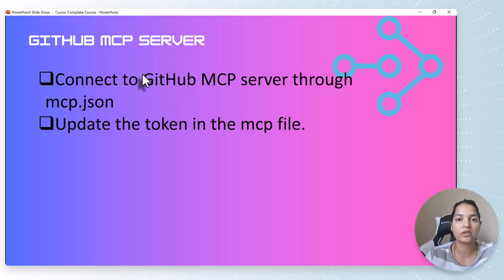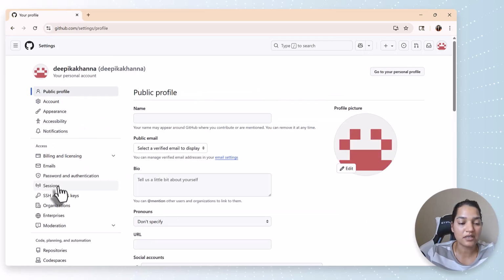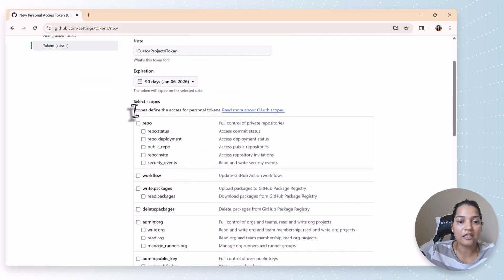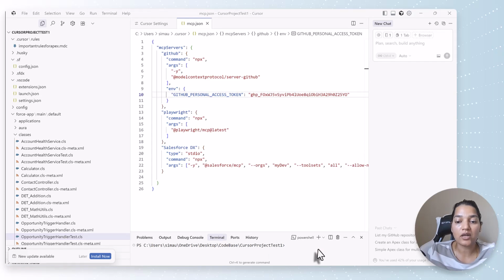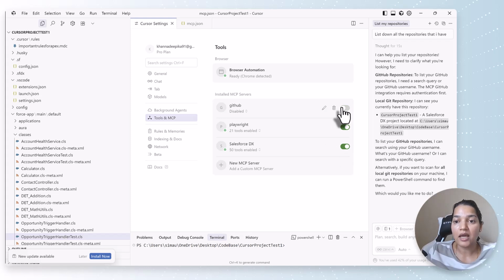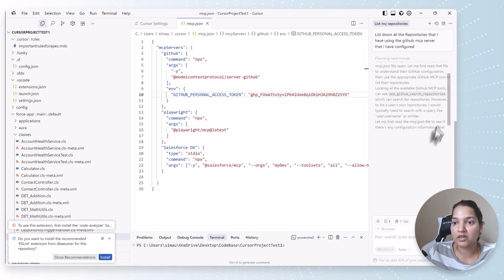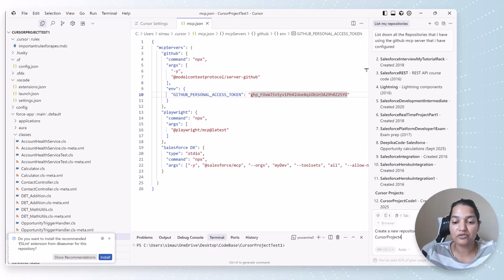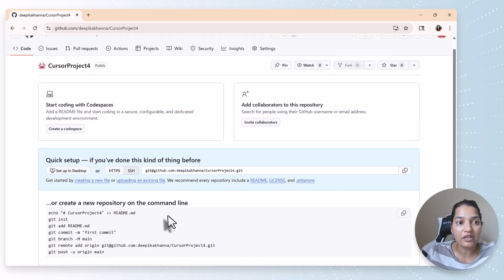Connect GitHub to Cursor: Why Elite Developers Use MCP.json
How Developers Can Easily Connect MCP Server to GitHub